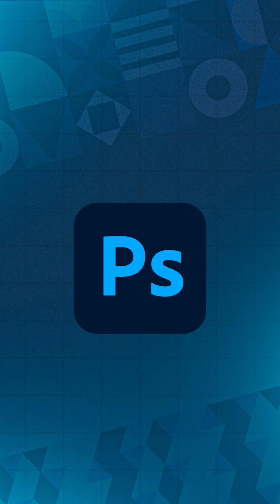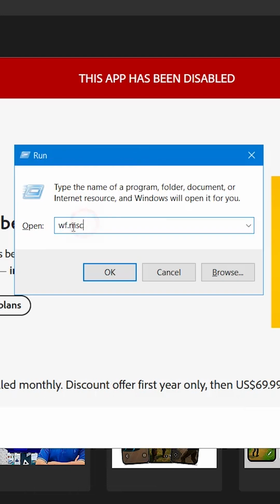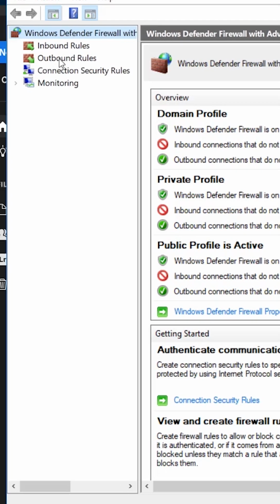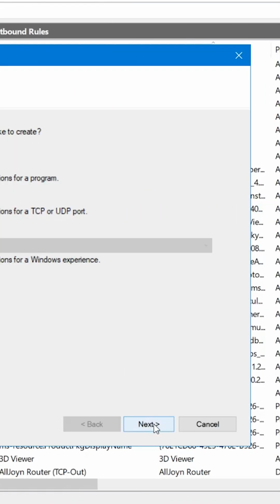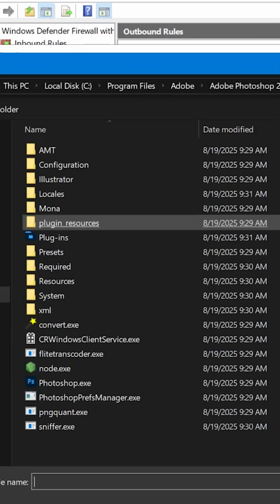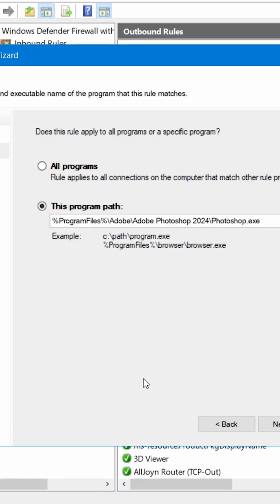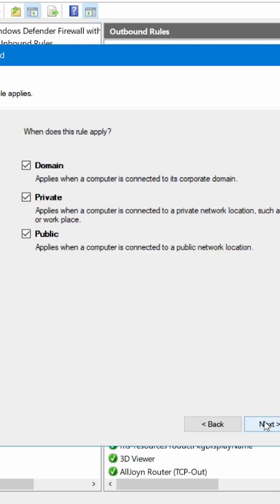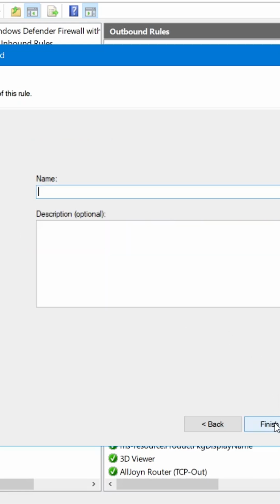How to fix Adobe Photoshop, Illustrator, and Premiere Pro unlicensed app disabled or banned issue.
Are you facing the “Adobe App Disabled” or “Unlicensed App” error in Photoshop, Illustrator, or Premiere Pro? 😫 Don’t worry — in this quick tutorial, I’ll show you a simple method to fix this issue using Windows Firewall.

This method works for:
✔ Adobe Photoshop
✔ Adobe Illustrator
✔ Adobe Premiere Pro
✔ And other Adobe Creative Cloud apps

By the end of this video, your Adobe apps will stop showing the unlicensed/disabled error, and you’ll be able to continue working smoothly.

⚡ Stay productive and fix your Adobe software in just a few minutes!